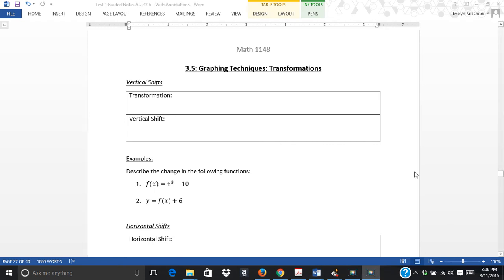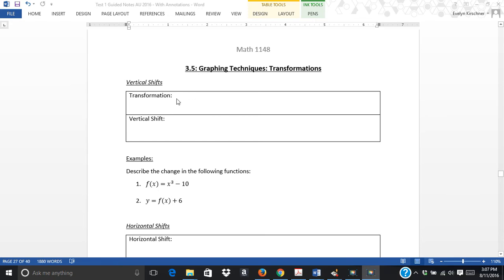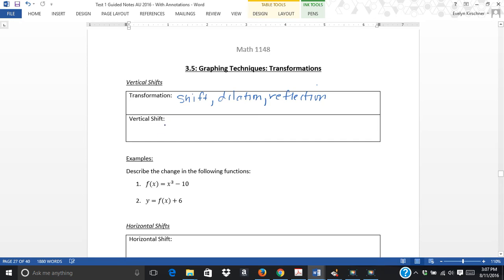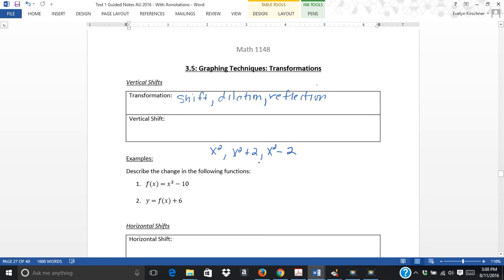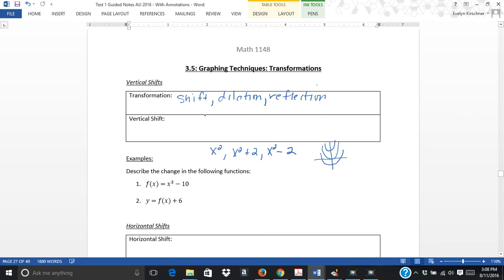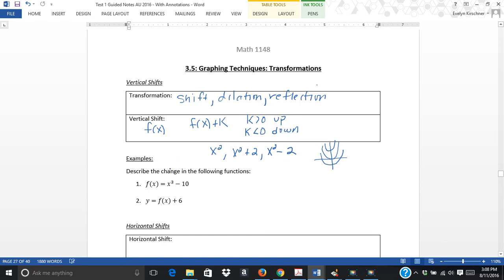Math 1148 3 5 Vertical Shifts